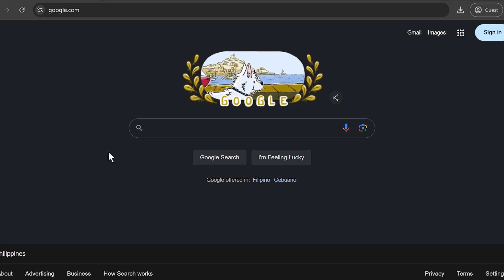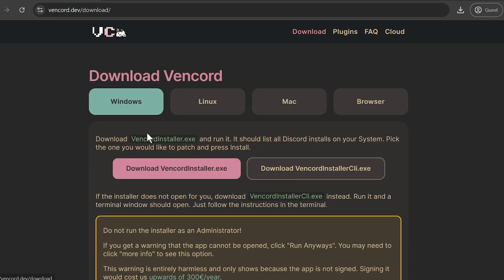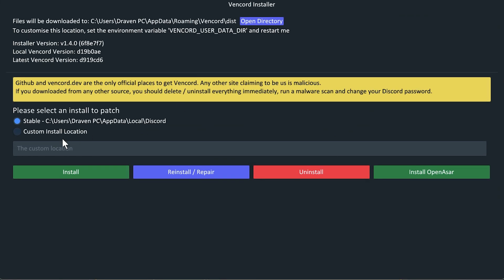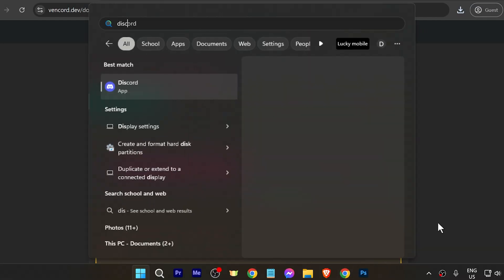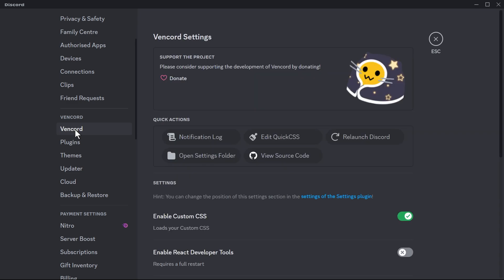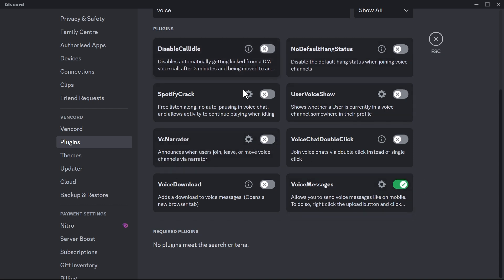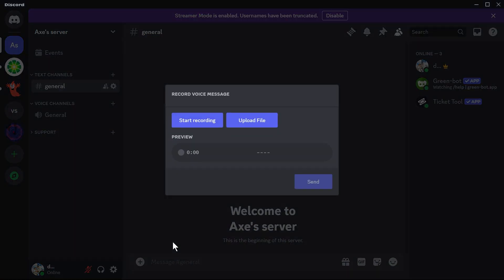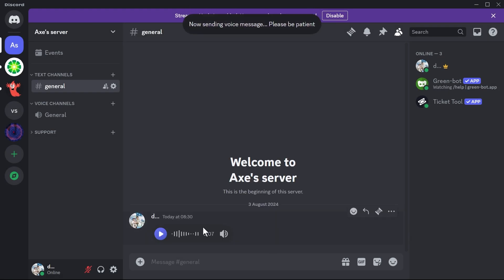How To Send Voice Messages on Discord PC (Step By Step)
In this video, I show you how to send Voice Messages on Discord PC. Did this video help? :)